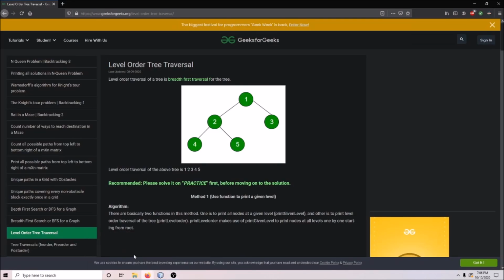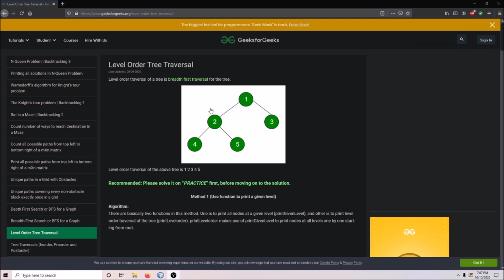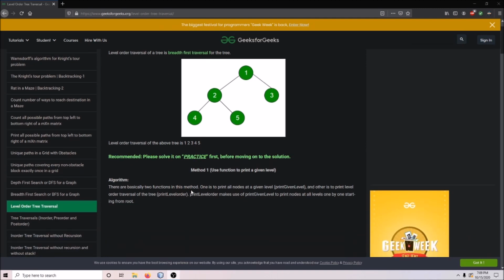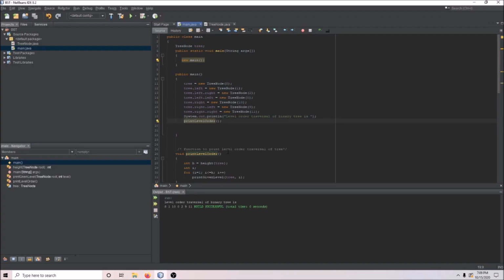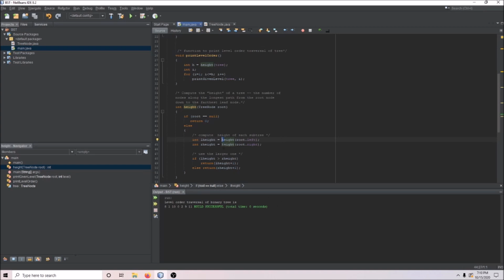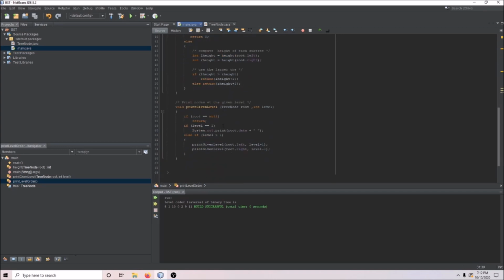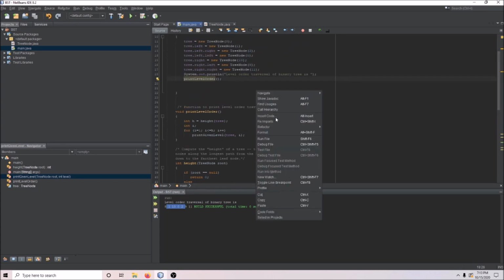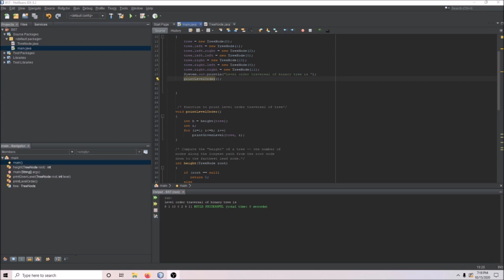[Coding Session] Episode 17 - Breadth first Search (Level Order) on BST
In this video, I go over what the breadth-first search algorithm is and apply it to a simple binary search tree to output the level order of the tree.